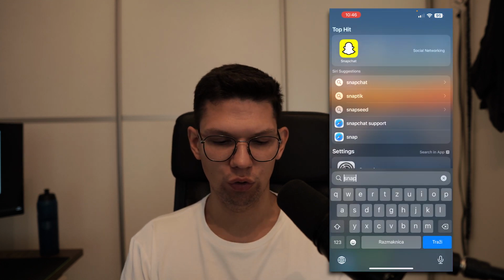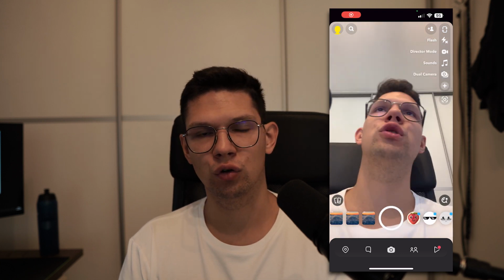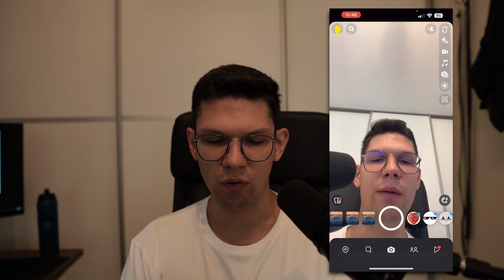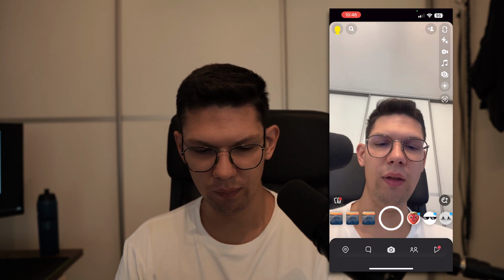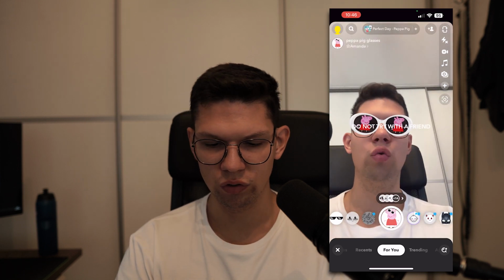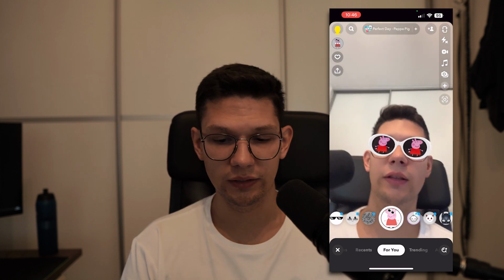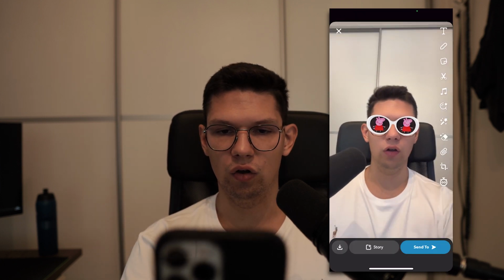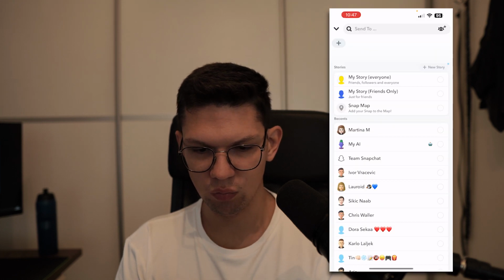How To Send A Snap On Snapchat - Full Tutorial (latest update)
learn how to send a snap to your friends or someone on snapchat